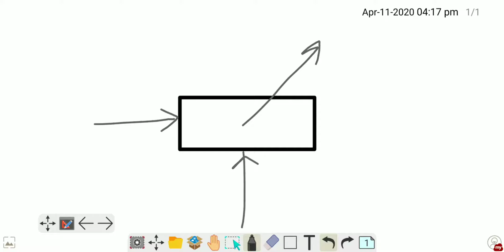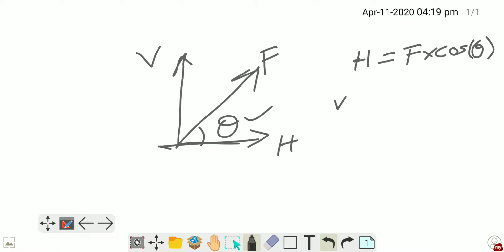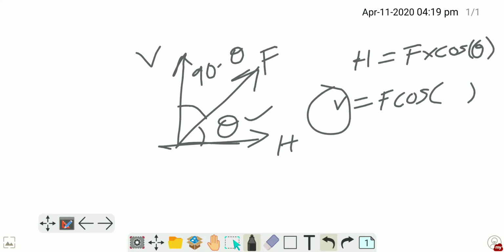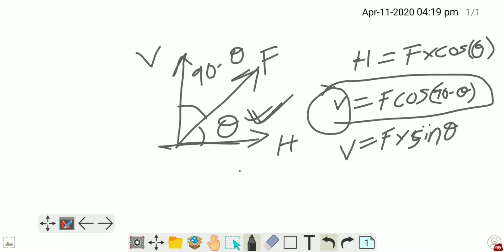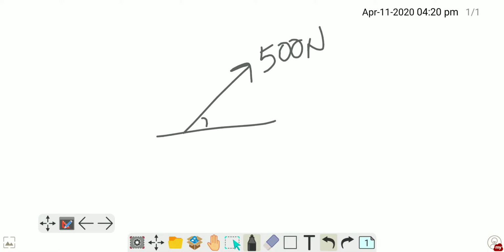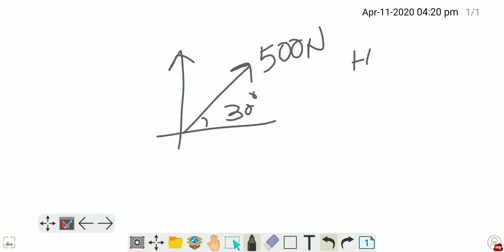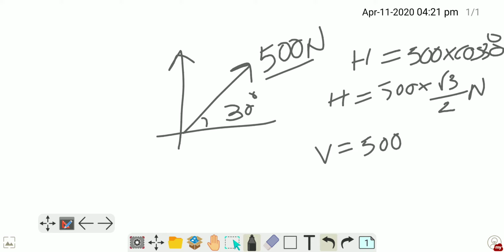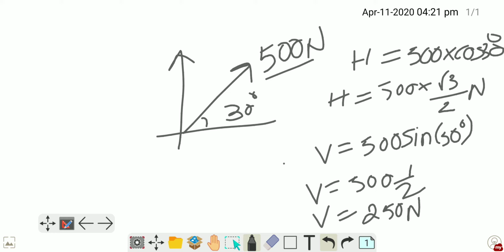RESOLUTION OF FORCES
Resolution of forces in engineering mechanics